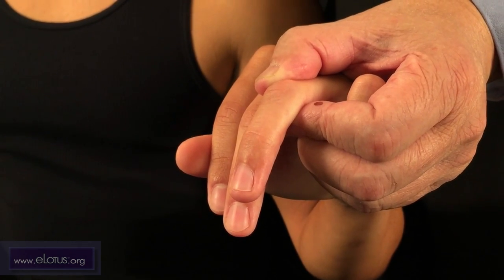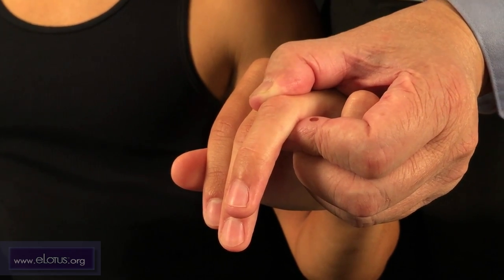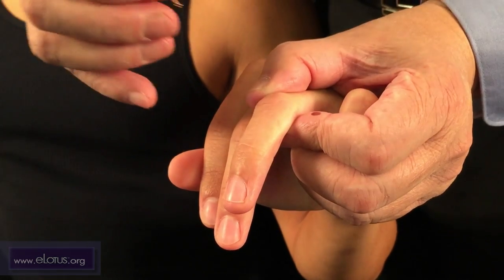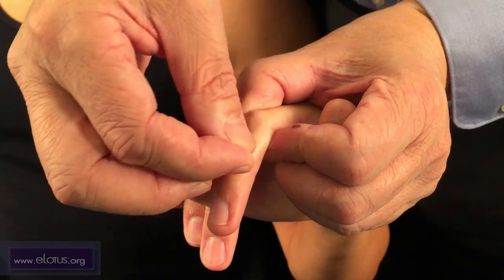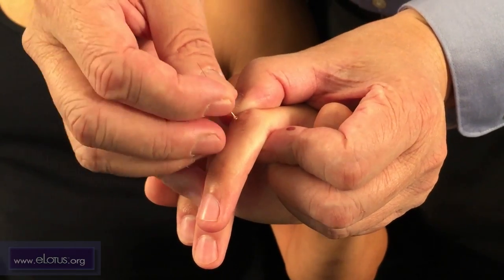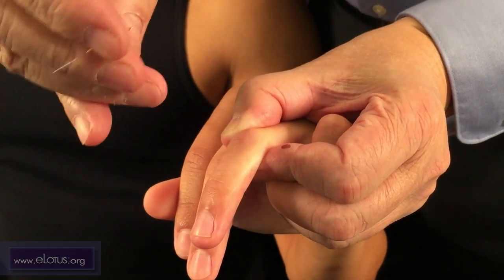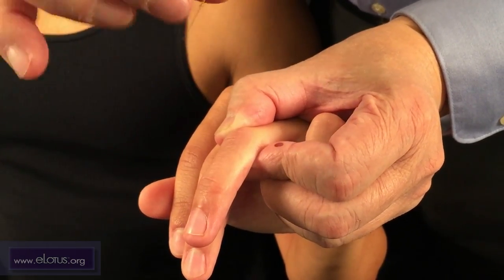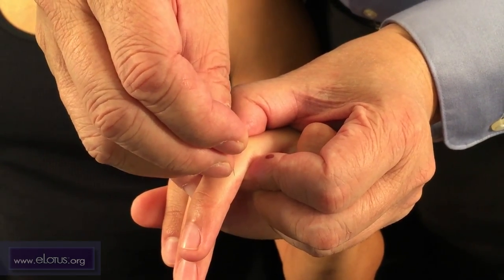Huanchao (T 11.06): Master Tung Point Location and Needling Technique in ENGLISH by Chuan-Min Wang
Primary Indications:
Any reproductive and gynecological disorders such as menstrual disorders (such as early, late, irregular, painful, profuse or scanty bleeding, clots) and more!

Learn more about this Master Tung point on our eLotus CORE, Collection Of Real Essentials, an eLotus TCM FREE learning resource center:

Did you know? Fuke (T 11.24) and Huanchao (T 11.06) are always used together for synergistic effect to treat all gynecological disorders, especially infertility.

For online courses by Dr. Chuan-Min Wang and other Master Tung speakers,

The educational material presented here is intended for general educational information only for licensed acupuncture practitioners. Neither the instructor nor eLotus can be held liable for the material, opinions, advice, or any inadvertent errors or omissions in the preparation or presentation of the material. Further, nothing in the material should be interpreted as a claim regarding any procedure, protocol, therapy, test, or product.

This video is not intended to provide customized medical or legal advice, and the material presented is not necessarily considered mainstream health care. It is left to the discretion and judgment and is the sole responsibility of each licensed acupuncture practitioner to determine what is significant for his/her own practice. It is also the sole responsibility of the licensed acupuncture practitioner to comply with local, state, and federal laws regarding the use of the material presented as it relates to the scope and type of the viewer's practice.